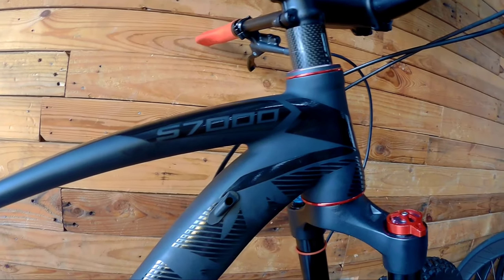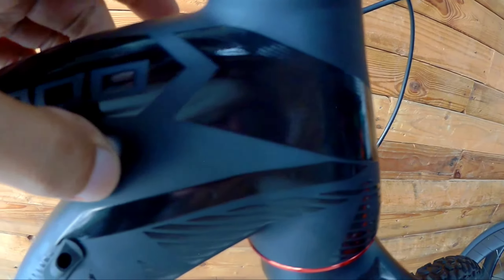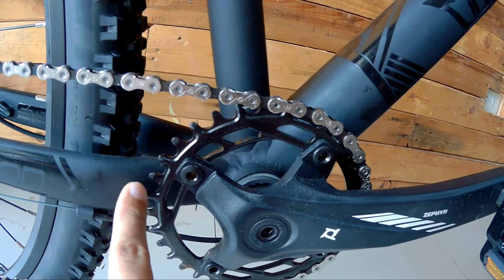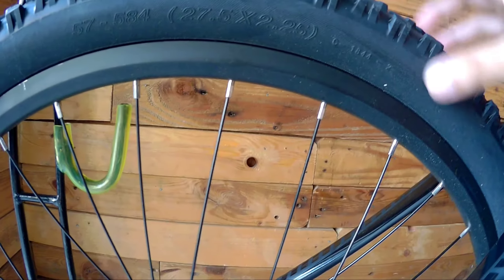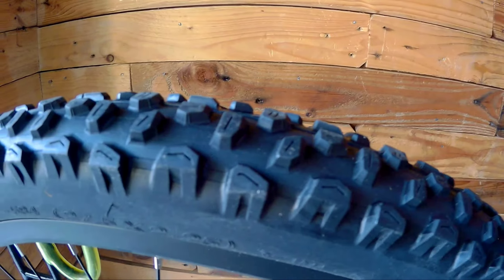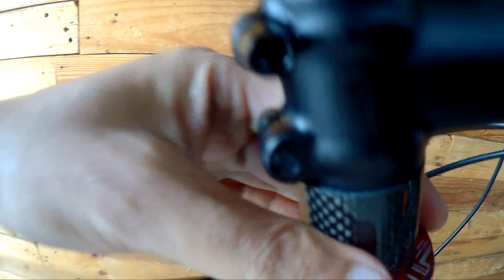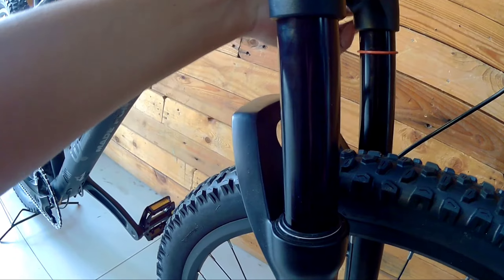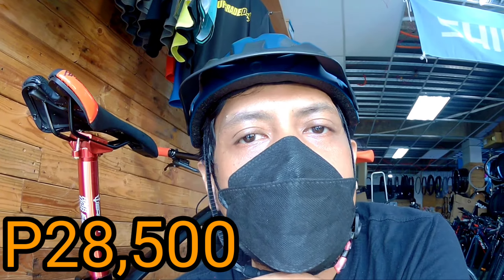Weapon Stealth S700 || Bikelane Alabang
You can visit here:

 1. Alabang, Muntinlupa City Branch
 Bikelane Bike Shop Alabang
       Estrellita Building, 239 Montillano St,
       Alabang, Muntinlupa

2. Taguig City Branch
 Bikelane Bike Shop Taguig
      15 Col. Ballecer St. Central Signal Village
      Taguig City